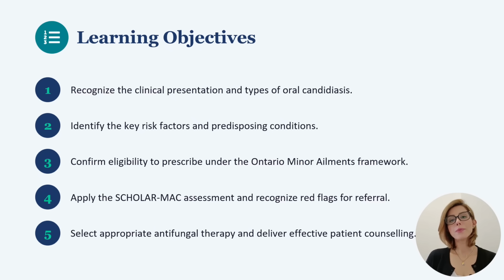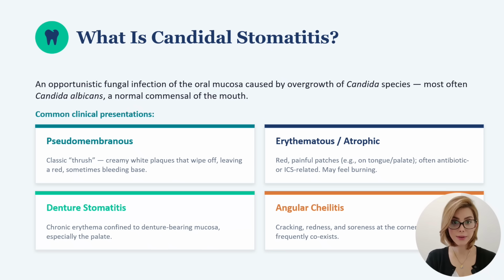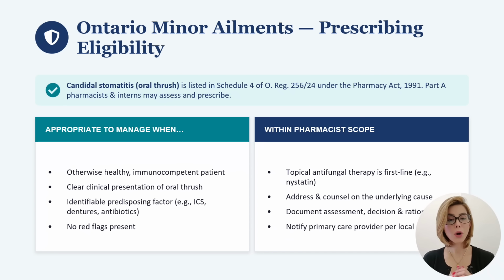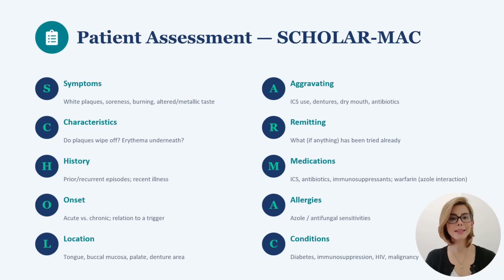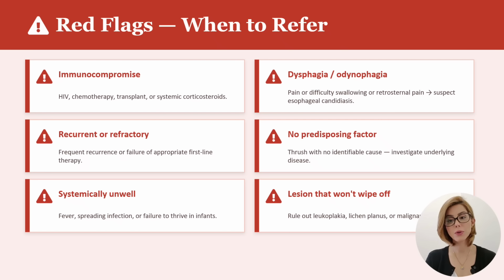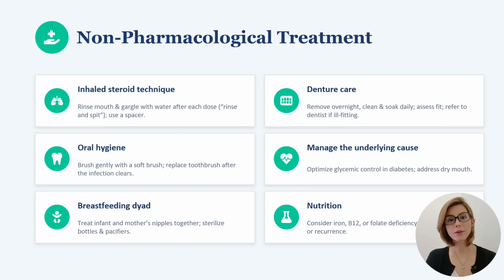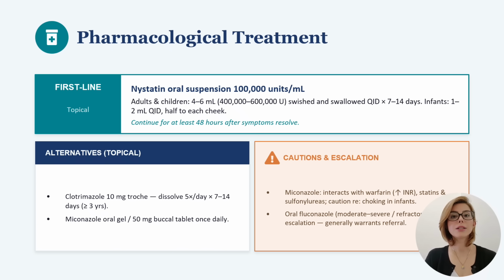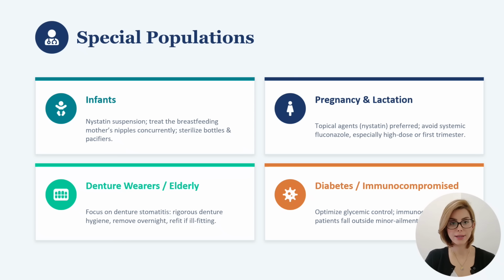Oral Thrush (Candidal Stomatitis) for Pharmacists | Full Clinical Guide | Minor Ailments Ontario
Oral thrush shows up at the pharmacy counter more often than you'd think — the baby with white patches, the patient on an inhaled steroid, the denture-wearer whose mouth just feels "off." And in Ontario, candidal stomatitis is now a Minor Ailment you can assess and prescribe for directly.

In Video #4 of our Ontario Minor Ailments series, we walk through everything you need to manage oral thrush with confidence — from recognizing the clinical types, to confirming eligibility under O. Reg. 256/24, to choosing the right antifungal and counselling your patient like a pro.

Free. Evidence-based. Made for Ontario pharmacists and pharmacy students. 💊

In this video, we cover:
✅ What candidal stomatitis is — and its four clinical presentations
✅ Pathophysiology and the key risk factors (ICS, dentures, antibiotics & more)
✅ Your prescribing authority under Schedule 4 of O. Reg. 256/24
✅ A structured SCHOLAR-MAC assessment
✅ The red flags that mean REFER (incl. esophageal candidiasis)
✅ Non-pharmacological care that prevents recurrence
✅ First-line nystatin dosing + clotrimazole/miconazole alternatives
✅ Special populations: infants, pregnancy, denture wearers, diabetes
✅ Patient counselling pearls + a 4-step clinical decision framework

CHAPTERS  (timestamps are approximate — adjust to your final cut)
0:00  — Introduction
0:57  — Disclaimer & Disclosure
1:40  — Learning Objectives
2:15  — What Is Oral Thrush? The 4 Clinical Types
3:49  — Pathophysiology & Risk Factors
5:23  — Ontario Minor Ailments: Your Prescribing Authority
6:31  — Patient Assessment (SCHOLAR-MAC)
8:17  — Red Flags & When to Refer
9:56  — Non-Pharmacological Treatment
11:24  — Pharmacological Treatment (Nystatin & Alternatives)
13:23 — Special Populations
14:28 — Patient Counselling
15:50 — Clinical Decision Summary
16:55 — Closing & What's Next

KEY CLINICAL TAKEAWAYS
• Candida albicans is a normal oral commensal — thrush is an OVERGROWTH when host defenses are disrupted.
• First-line is topical: nystatin oral suspension 100,000 U/mL — 4–6 mL QID (adults/children), 1–2 mL QID (infants), for 7–14 days; continue 48h past resolution.
• Miconazole interacts with warfarin (raises INR), statins & sulfonylureas — counsel and monitor.
• Oral fluconazole (moderate–severe/refractory) = escalation → generally refer.
• REFER for: immunocompromise, dysphagia/odynophagia, recurrent/refractory disease, no identifiable cause, systemic illness, or a white lesion that does NOT wipe off.

SOURCES & REFERENCES
• Ontario Regulation 256/24 (Schedule 4), Pharmacy Act, 1991 — Ontario College of Pharmacists (OCP)
• CPSO / OCP Ontario Minor Ailments Framework
• CPhA / RxTx — Oral Candidiasis
• medSask Minor Ailment & Self-Care Guidelines — Oral Thrush
• IDSA Clinical Practice Guideline for the Management of Candidiasis

💬 QUESTIONS?
Drop them in the comments below — we read every single one!

📍 Based in Canada | 🌍 International Pharmacy Experience | 💊 Evidence-Based Education